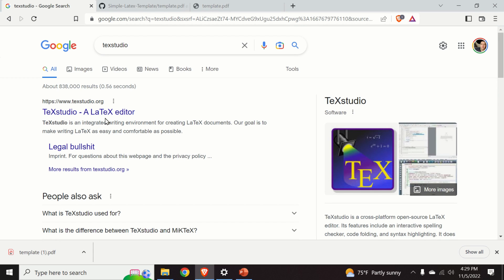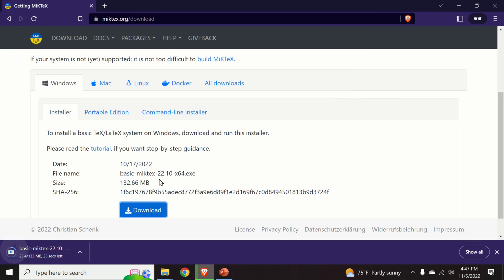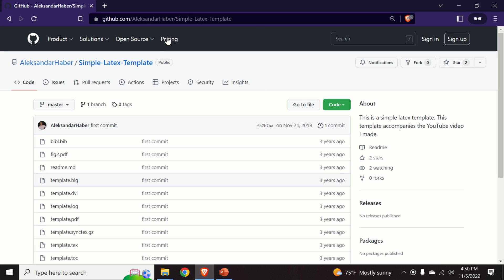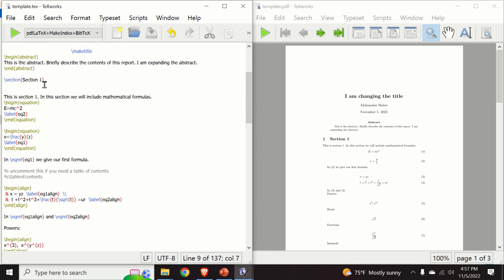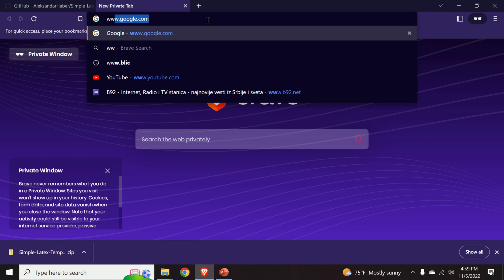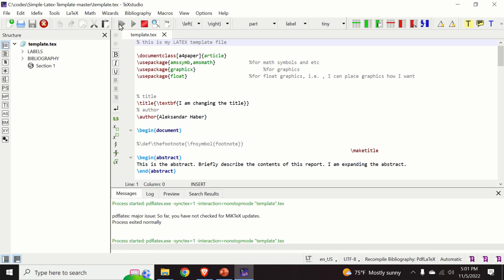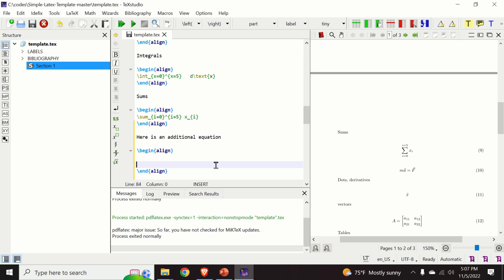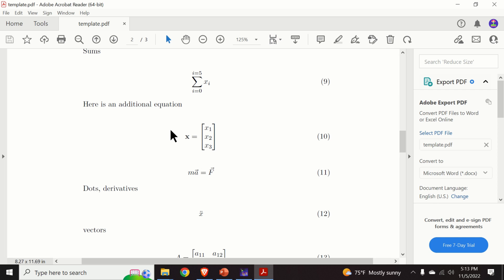Install TeXstudio and MiKTeX Editors and Compile Latex File - Easy to Use Template Provided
In this video, we explain how to install TeXstudio and MiKTeX editors.
We also explain how to compile latex files in TeXstudio, and how to write equations in LaTeX.